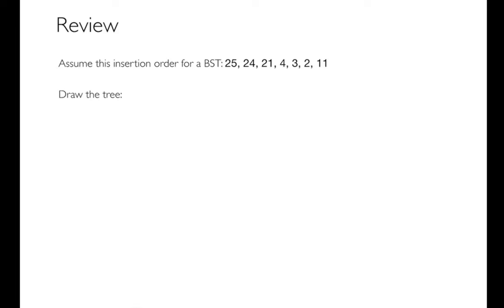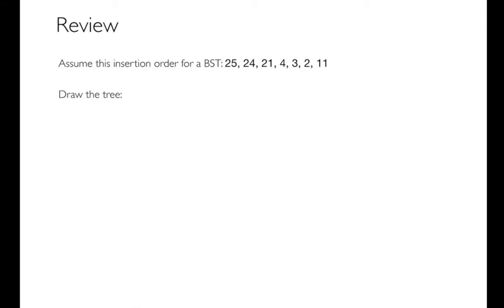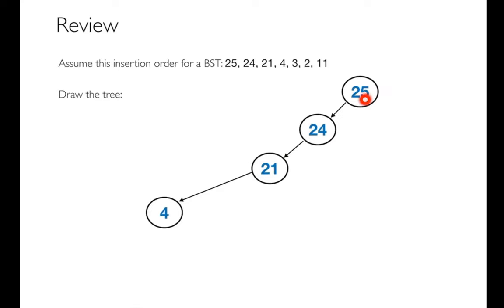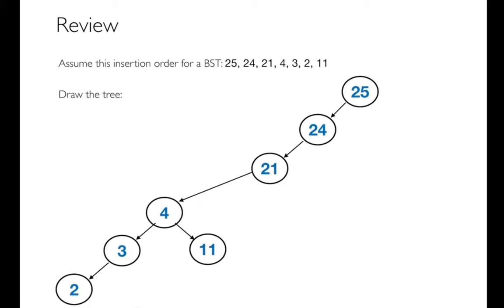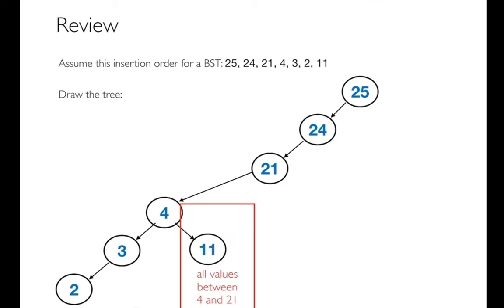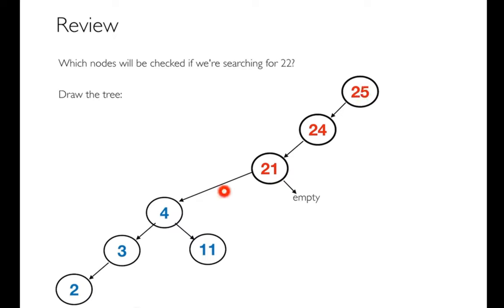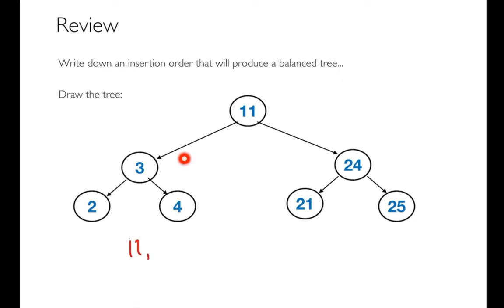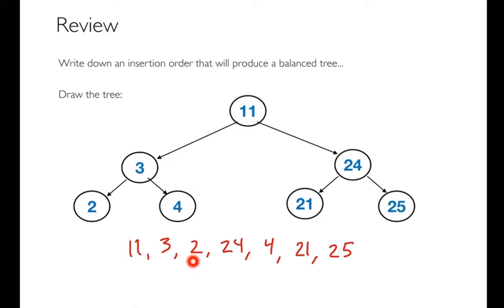CS 320 Feb24-2021 (Part 1) - Review BSTs (Binary Search Trees)